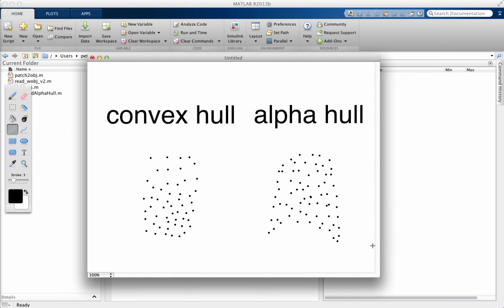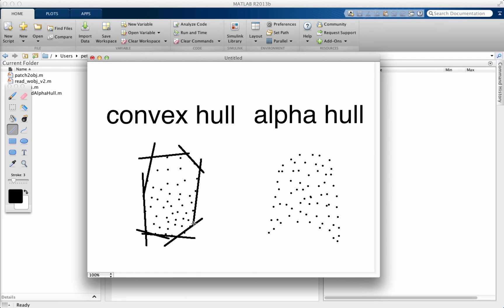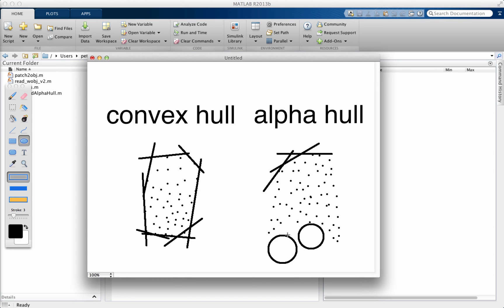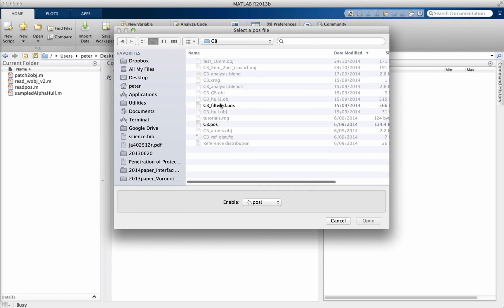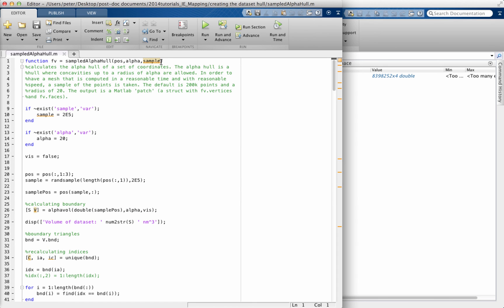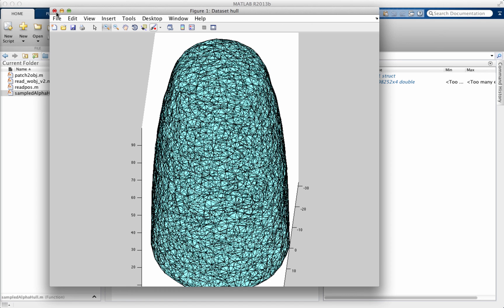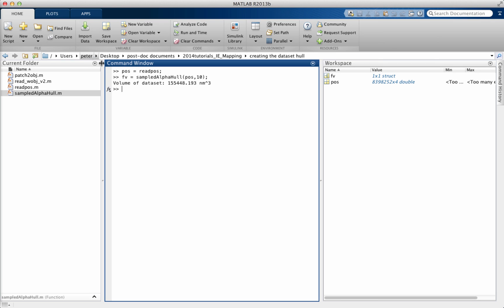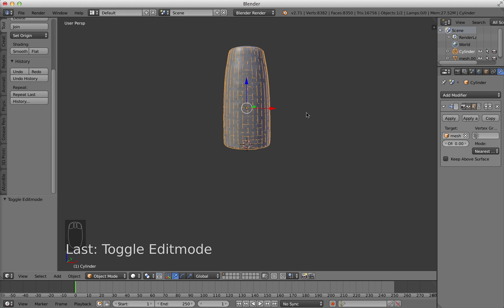creating a sampled alpha hull for an atom probe dataset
This is a video tutorial on how to create boundary for you atom probe dataset. This is important if you want to create analysis objects that need to extend up to the boundary.